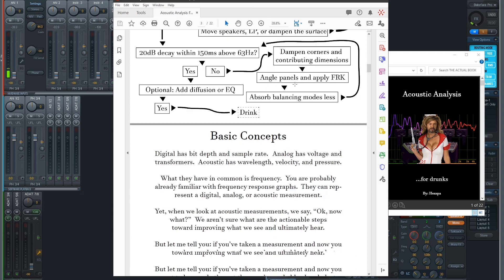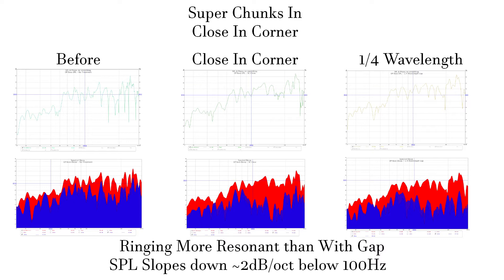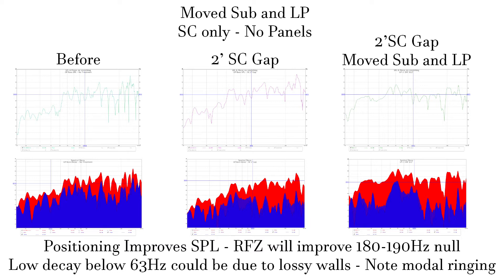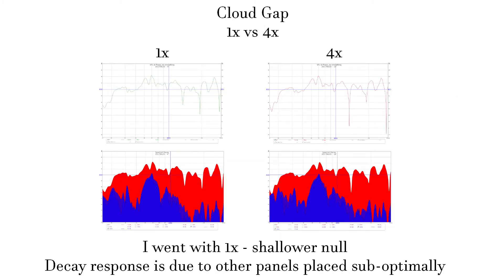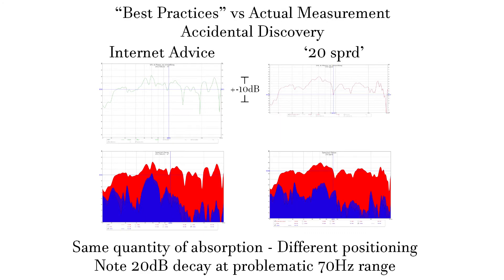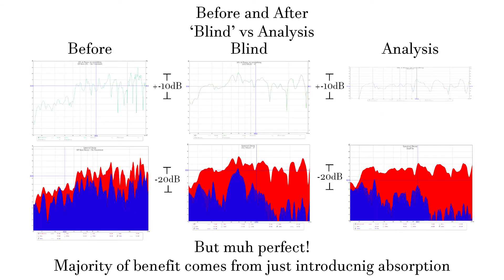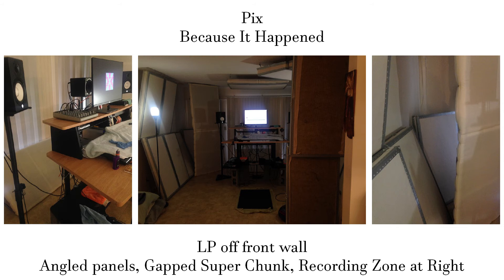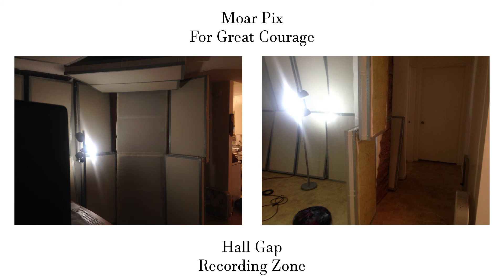Acoustic Analysis For Drunks - 3 - Iterative Improvement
Iterative improvement is the way forward when learning acoustic analysis.  Just keep plugging away and you'll get there.

This is the third video in the Acoustic Analysis For Drunks series.  In it, I show you several examples of ideas I tried when treating this space.  Nerding out isn't for everyone.  Indeed, I'll post a simplified acoustic treatment process in another video.  But, if you like details and troubleshooting, this is for you.

TIMESTAMPS:
00:00 - Intro
00:53 - Quarter-Wavelength Super Chunk gap
01:29 - Super Chunks close in corner
02:00 - Reorienting listening position and sub
02:47 - Panels in - No Particular Orientation
3:24 - Cloud Gap 1x vs 4x
3:59 - Internet Advice vs. Actually Measuring
4:49 - Before, Blind, and With Analysis
5:25 - Room Pix 1 - From Rear
6:38 - Room Pix 2 - Recording Zone Detail
7:19 - Summary

📷 GREAT CAMERA
🎥 VERSATILE VIDEO LENS
🎚 AMAZING AUDIO INTERFACE
📼FANTASTIC FIELD RECORDER
🎤 SUPER VALUE SHOTGUN MIC

Thanks,
Michael